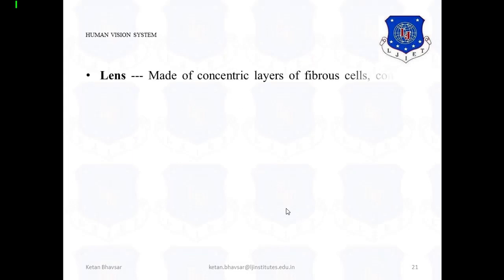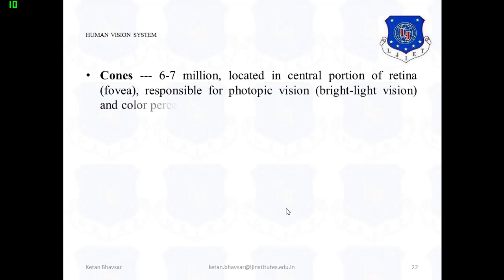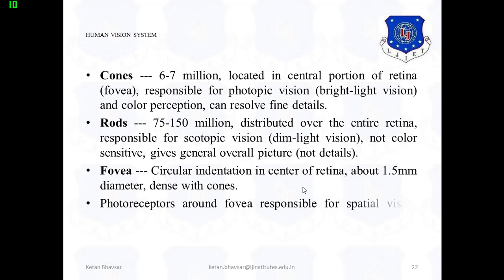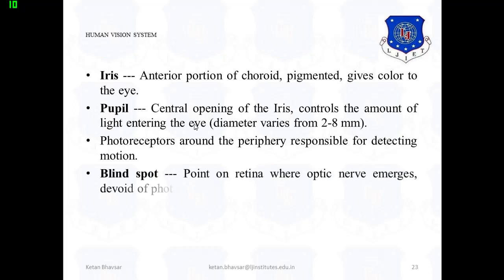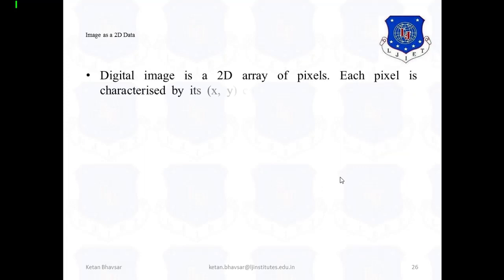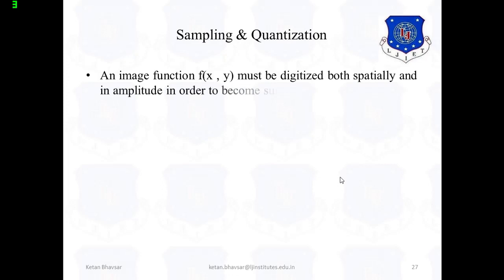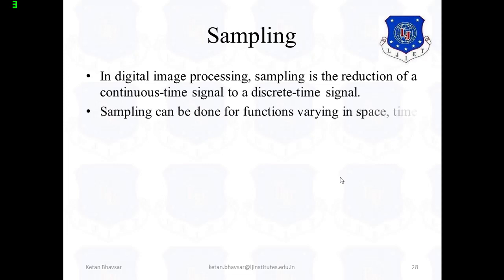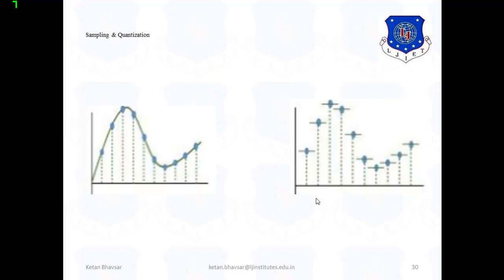IMAGE PROCESSING_HUMAN_VISION_SYSTEM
1)what is Image Processing?
2)Application of IP.
3)Types of Image Processing.
4) what is Human Vision System in IP?
5) What is Scalera in human eyes?.
6) Advantages of IP.
7) Why image processing Required in Many application?